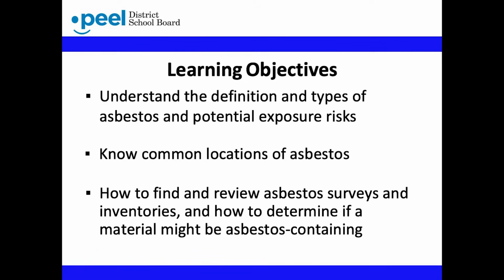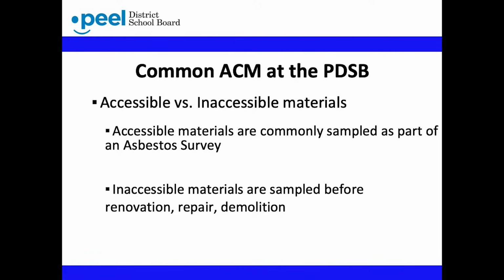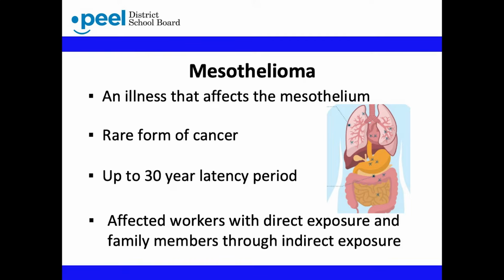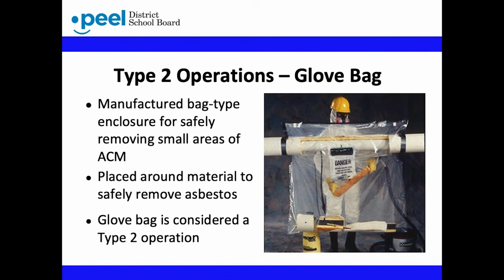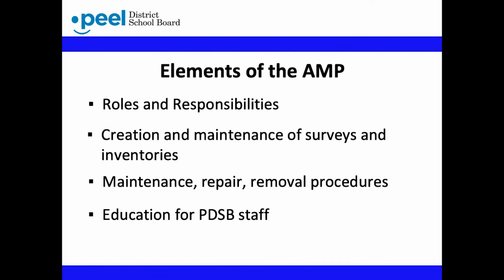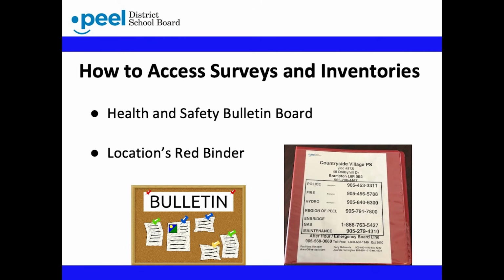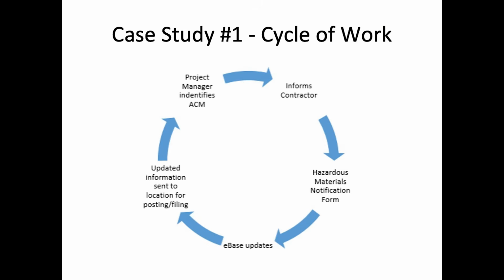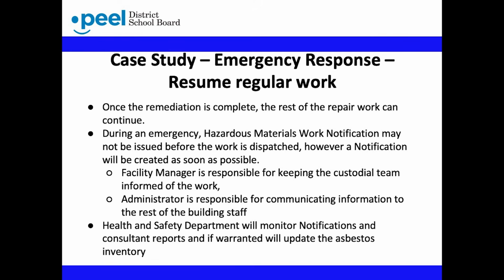Asbestos eModule - Tier 2 Training - Updated March 2022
Peel District School Board
We inspire success, confidence and hope in each student.